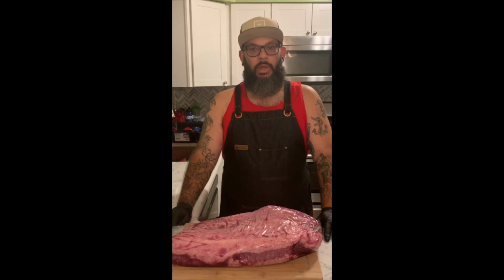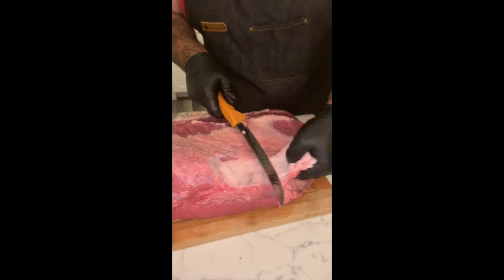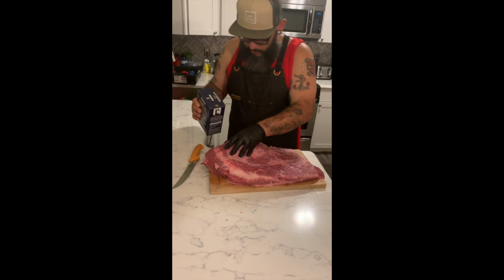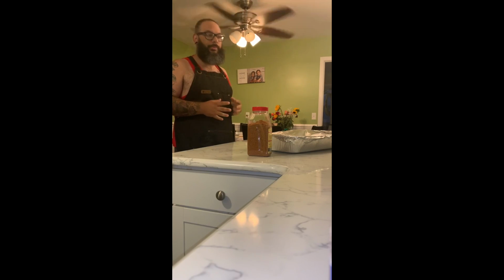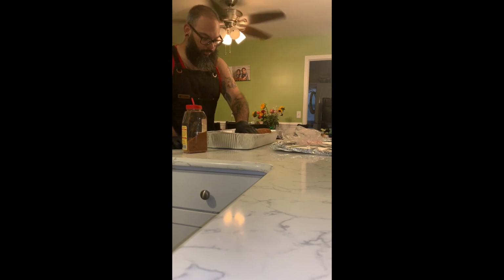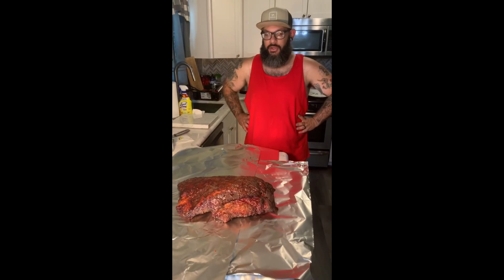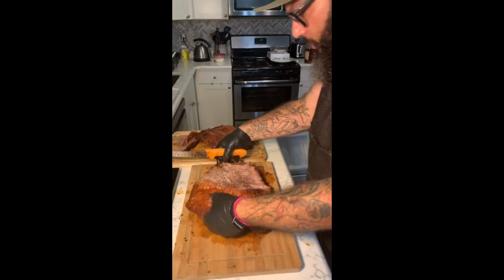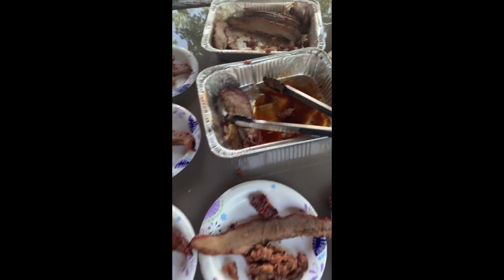Brisket Tutorial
This is my first attempt at doing a Brisket Tutorial. Sorry up front for the vertical video and the pixelation. Working out the kinks!